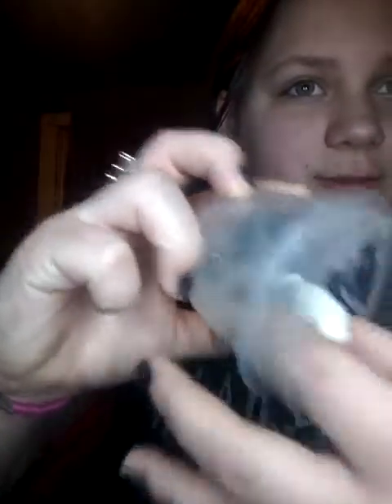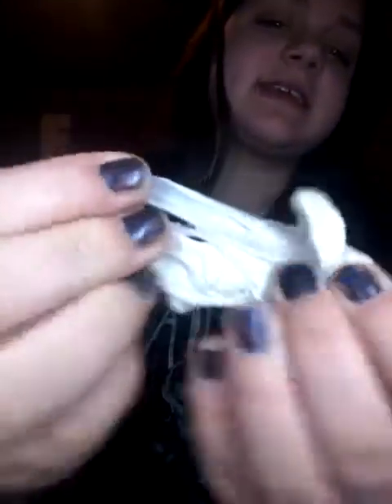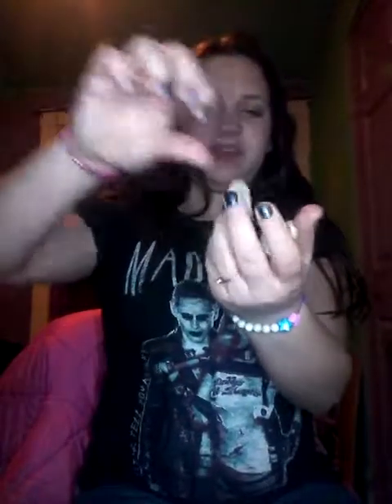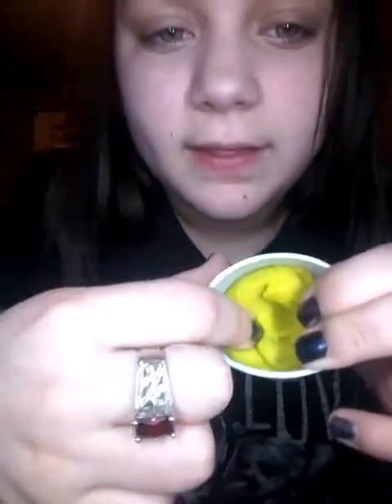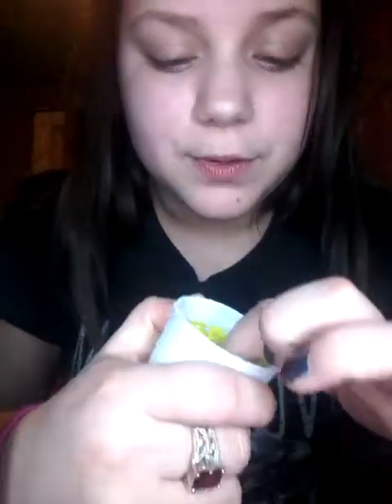April 4, 2018